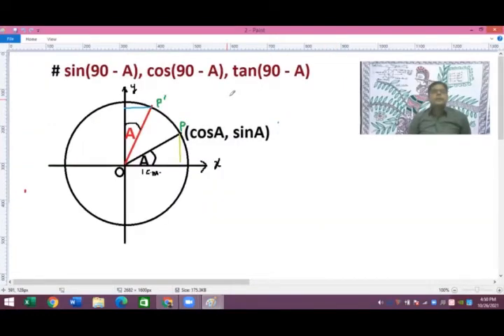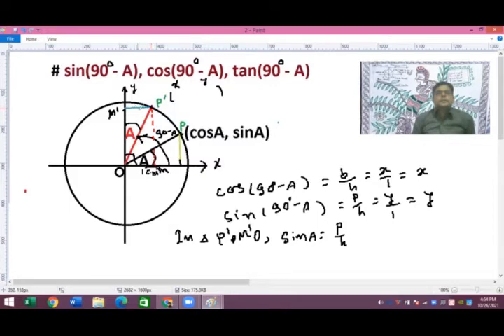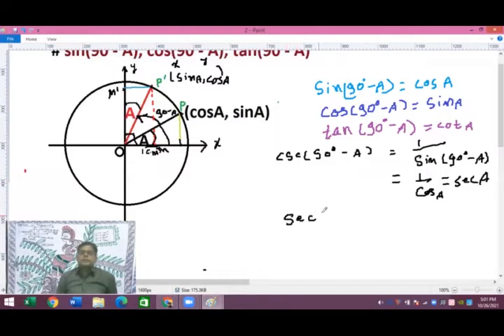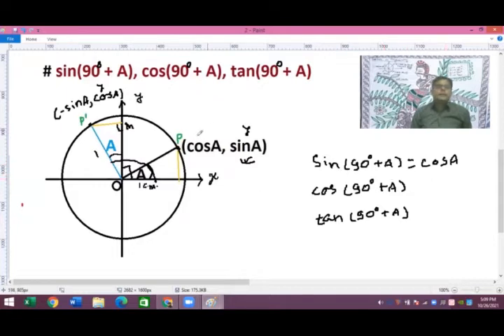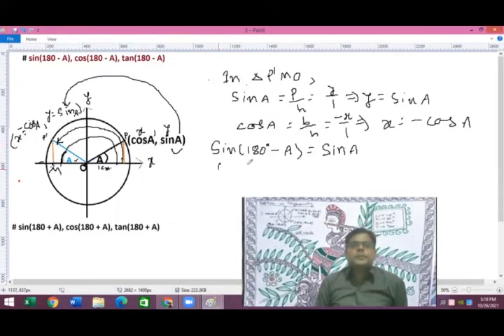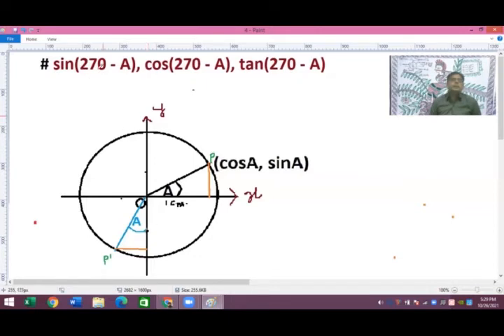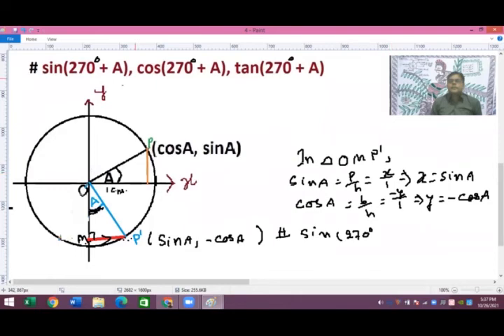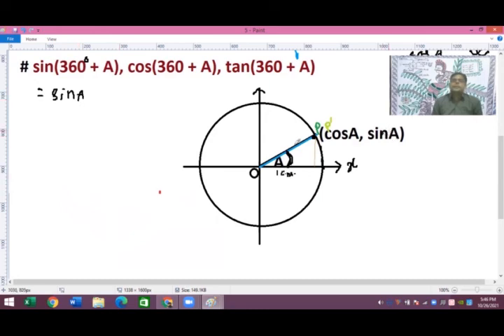How to checkwith CAST Rule inTrigonometry to additional values of angles in sinA, cosA, tanA?part2/4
SEE, NEB +2, NCERT, ICSE, ISC, IGCSE, A LEVEL, IB and AP Maths

Thumbnail Courtesy: Mrs. Babita Kumari Das, Mithila Artist, Indo - Nepal